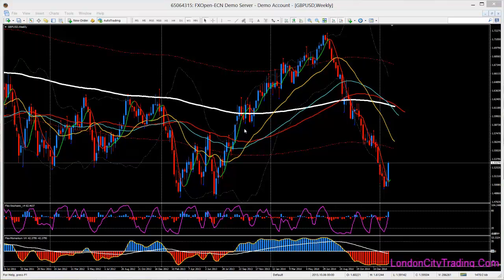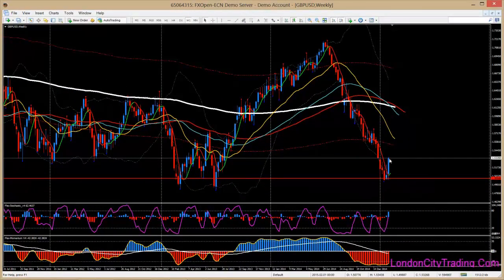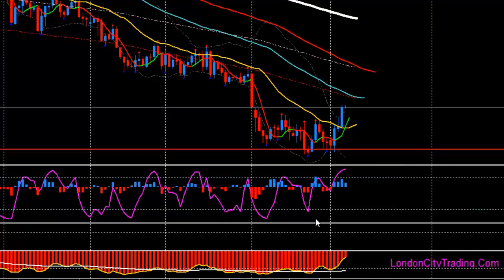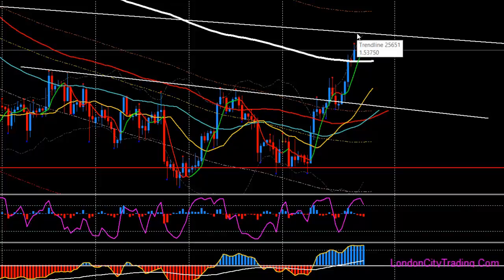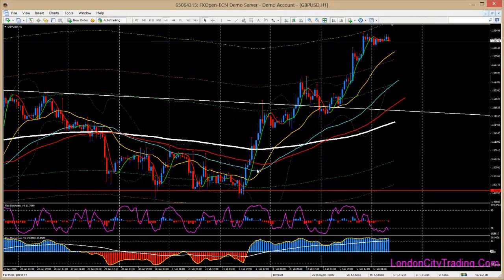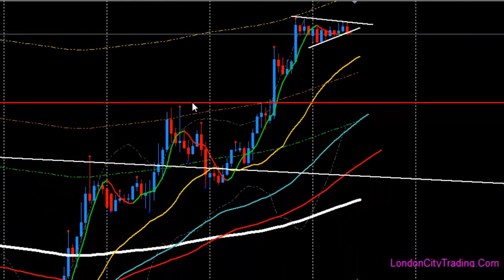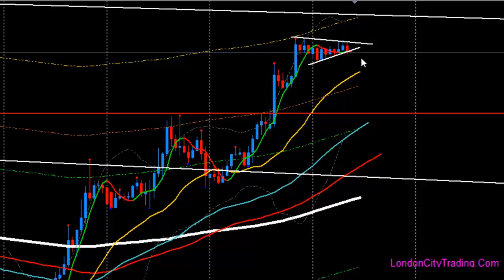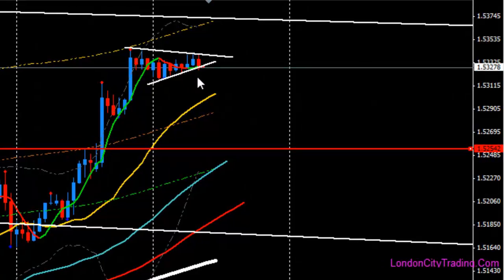GBPUSD Technical Analysis on 6th of Feb 2015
GBPUSD Watch Daily Technical Analysis at LondonCityTrading.com